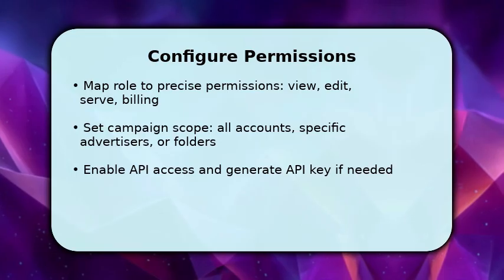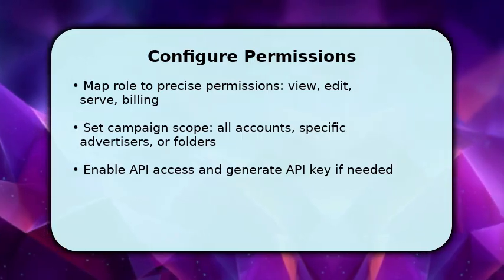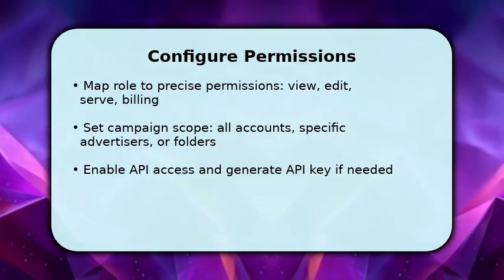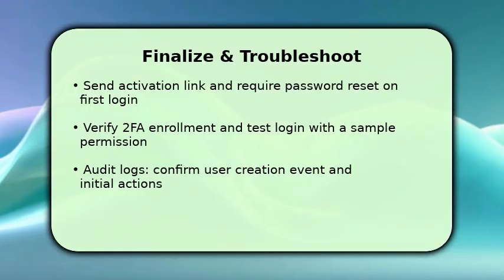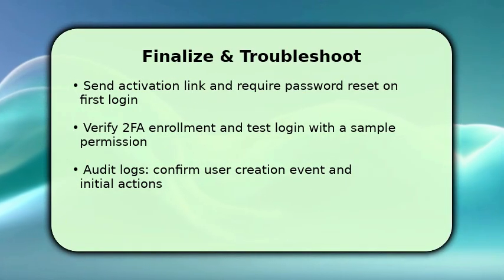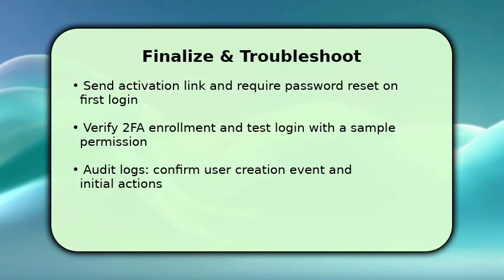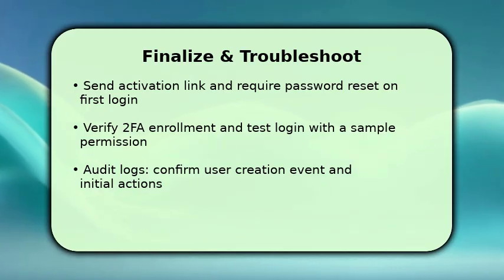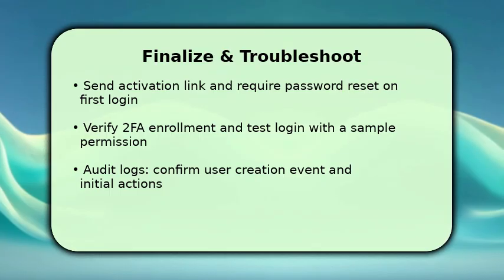How to Create User in Ad Server - Full Guide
How to Create User in Ad Server - Full Guide | 🔒 Surfshark VPN Deal — Stay private and secure. $1.99/mo + 3 Months Free ▸

Dive into the comprehensive guide on creating a user account within an advertising server. This video tutorial covers essential steps, from initial setup to managing your ad campaign effectively with personalized settings.

create user in ad server, advertising platform login, user profile management, customize ad account, online advertising guide, marketing automation setup, target audience configuration